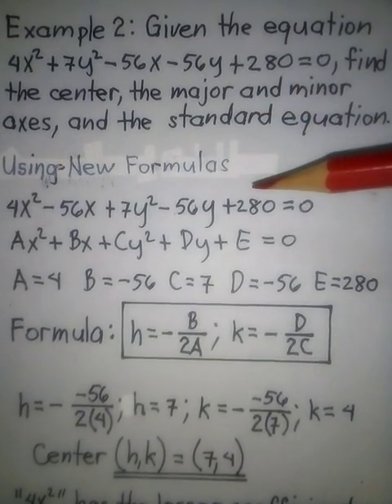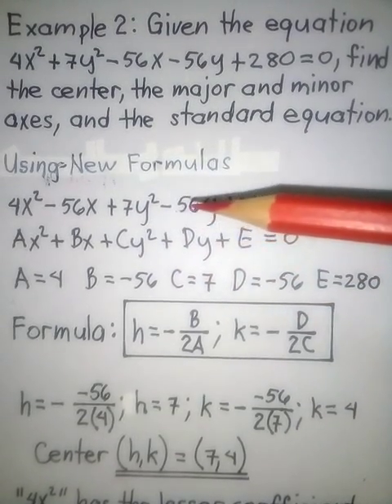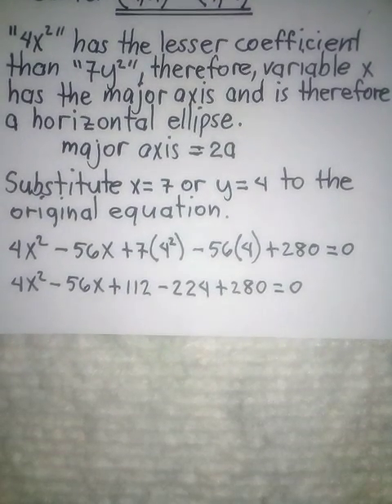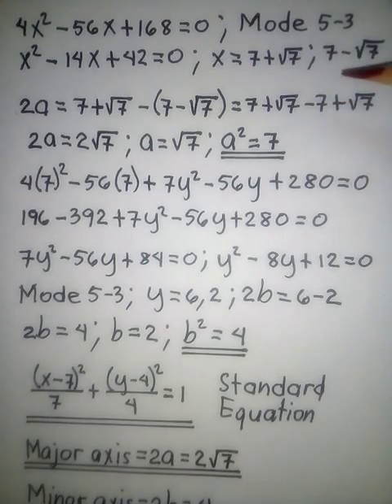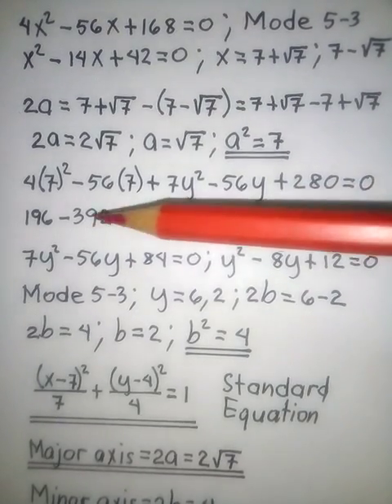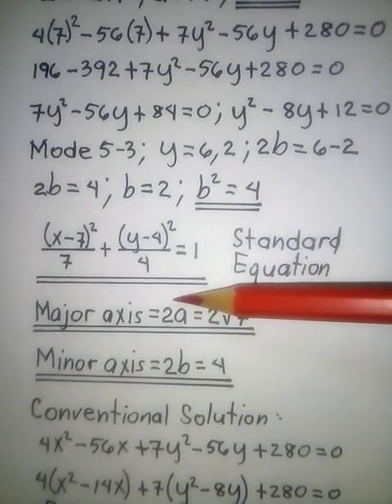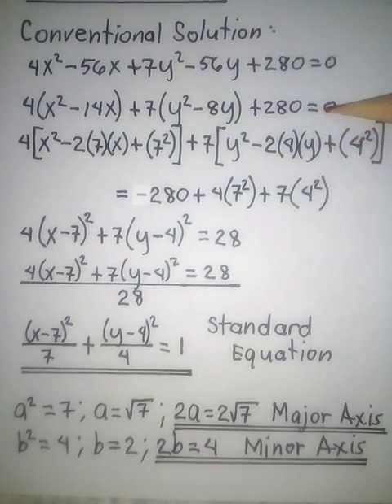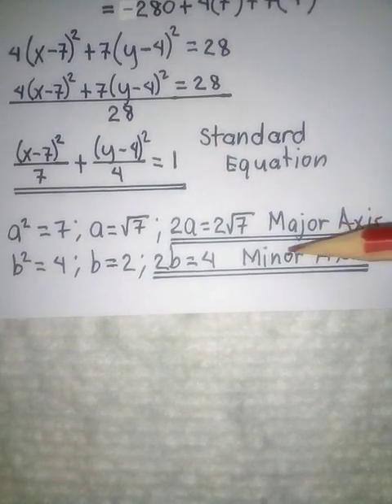(76) - ELLIPSE - SOLVING FOR THE STANDARD EQUATION, CENTER, MAJOR/MINOR AXES, USING NEW FORMULAS